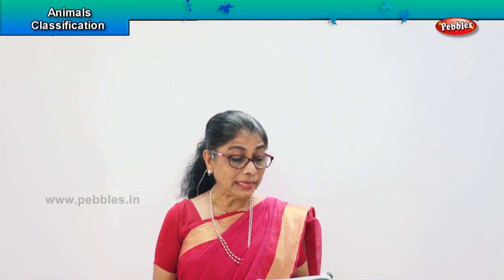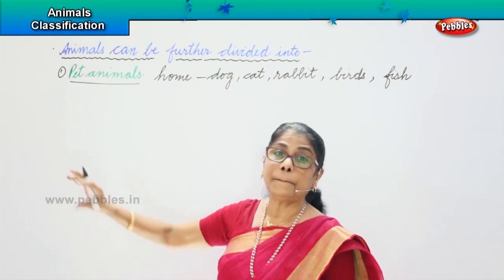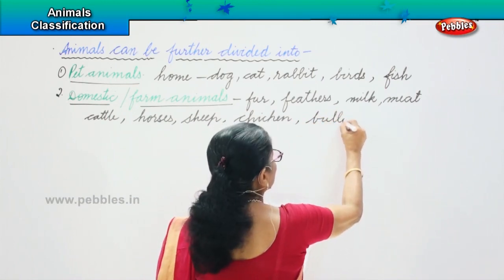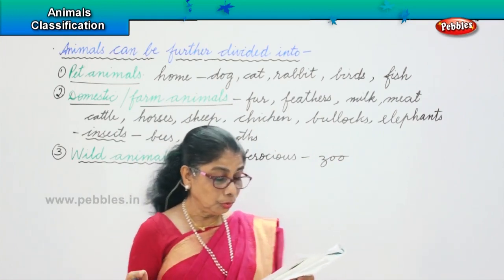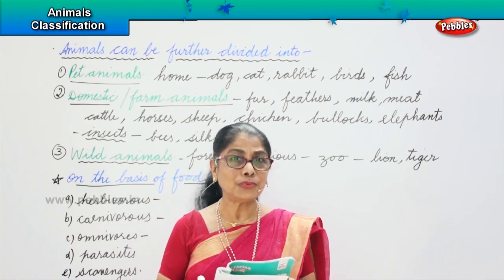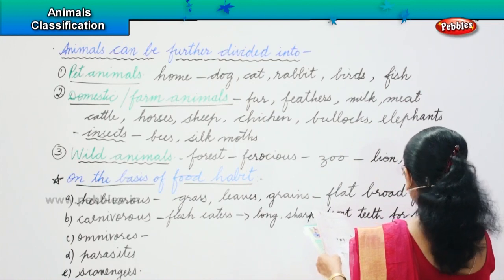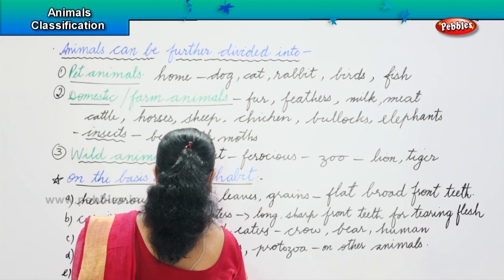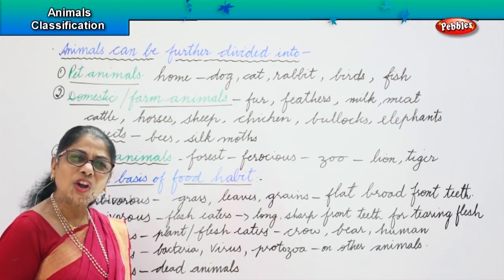4th std olympiad GK | Animals Classification | General Knowledge Olympiad for level - 3 Exams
4th std olympiad GK | Animals Classification | General Knowledge Olympiad for level - 3 Exams